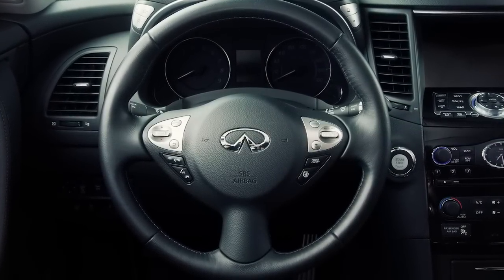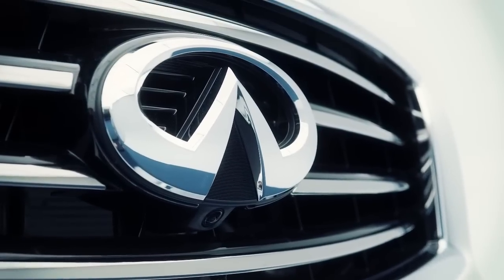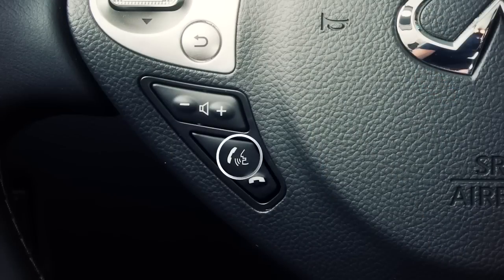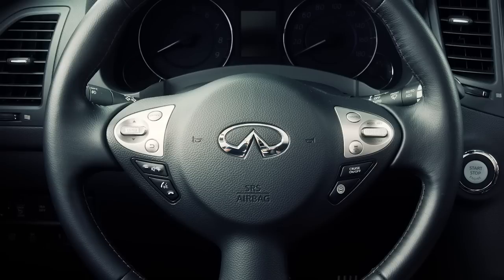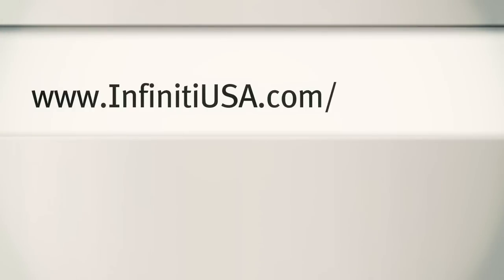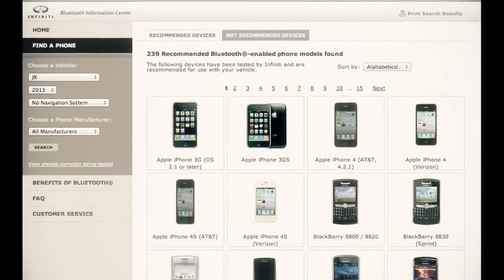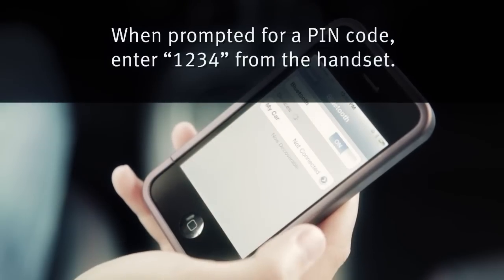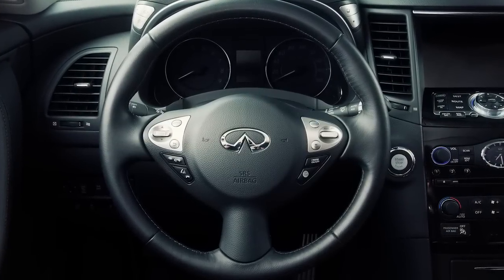2013 Infiniti FX - Bluetooth® without Navigation Connecting Procedure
If your vehicle is equipped with the Infiniti Bluetooth Hands-Free Phone System without a Navigation System, you can set up the wireless connection between your cellular phone and the in-vehicle phone module. With Bluetooth wireless technology, you can make or receive a hands-free telephone call with your cellular phone in the vehicle.

To connect your phone with the Infiniti Bluetooth Hands-Free Phone System, follow these steps:

Press the PHONE SEND button on the steering wheel. The system announces the available commands.

Next, say, "Connect phone". The system acknowledges
the request and announces the next set of available commands.

At that point, say, "Add phone". Your command will be acknowledged and you will then be asked to start the connecting procedure from the phone handset.

The connecting procedure of cellular phones varies according to each cellular phone model. you'll find a Compatibility Guide that identifies all brands and models of phones that have been confirmed to be compatible with your vehicle's Bluetooth wireless technology system. If your cellular phone is not listed this does not necessarily mean that it is incompatible, but the website will not be able to offer further assistance for that phone. In this case, please refer to the manufacturer's manual that came with your cellular phone.

When prompted for a PIN code, enter "1234" from the handset. The PIN code "1234" has been assigned by INFINITI and cannot be changed.

The system will then ask you to say a name for the phone.

Once your cellular phone is connected to the in-vehicle phone module, no other phone connecting procedure is required. Your phone is automatically connected with the in-vehicle phone module when the ignition switch is placed in the ON position with the previously connected cellular phone turned on and carried in the vehicle.

You can use the same procedure to connect up to five different cellular phones to your vehicle's Bluetooth.